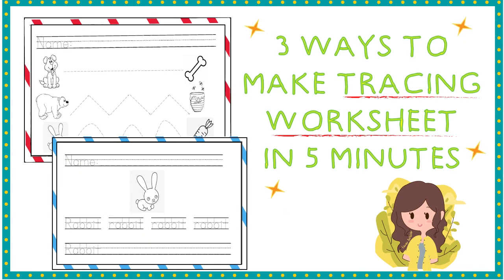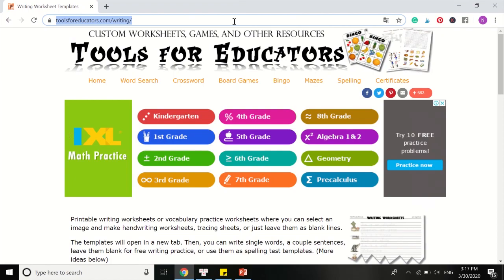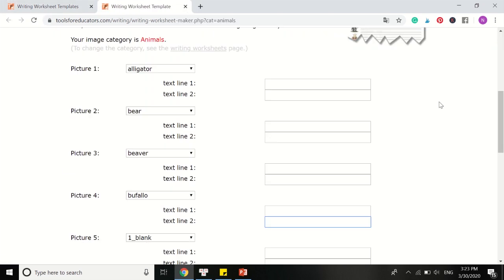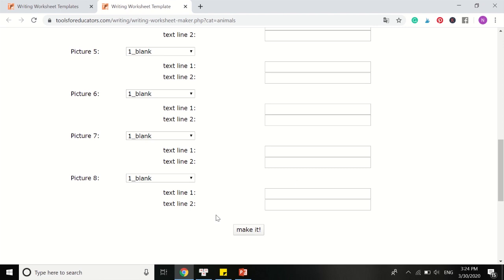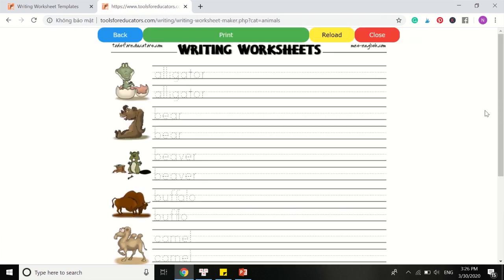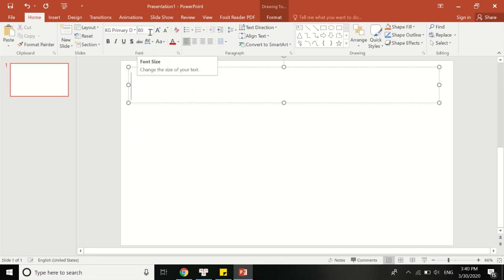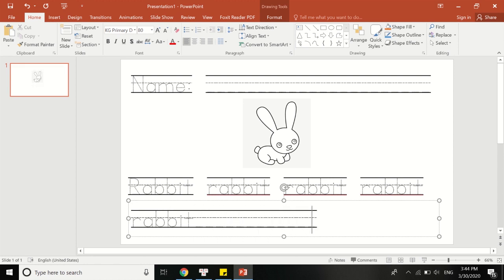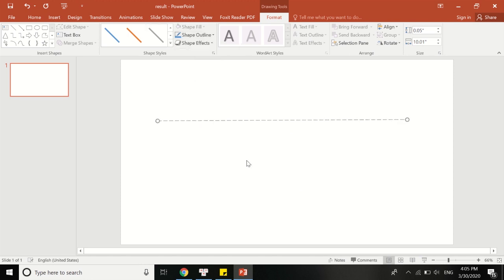✨ 3 Ways To Make A Tracing/Handwriting Worksheet In 5 Minutes ✨Super Easy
This tutorial illustrates the very basic steps to create a tracing worksheet by MS PowerPoint and worksheet generator that anyone can follow.